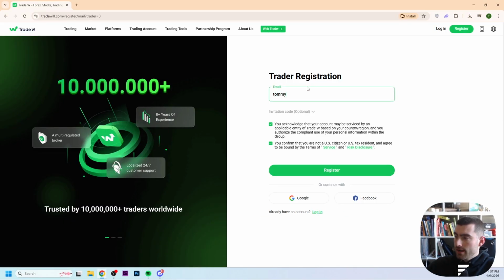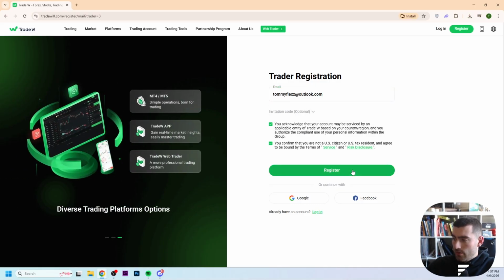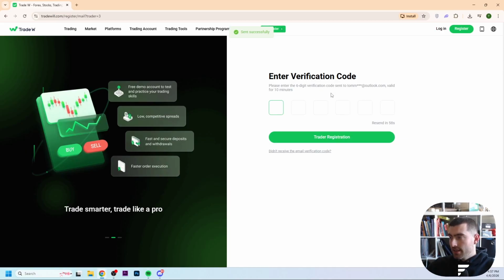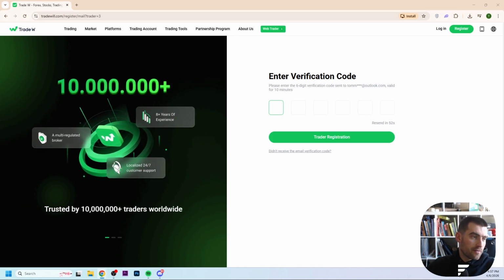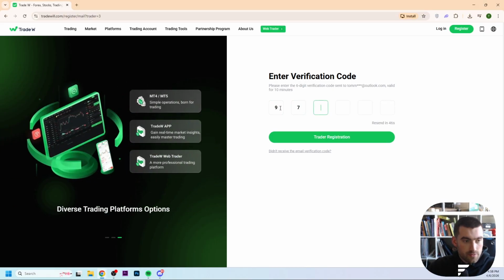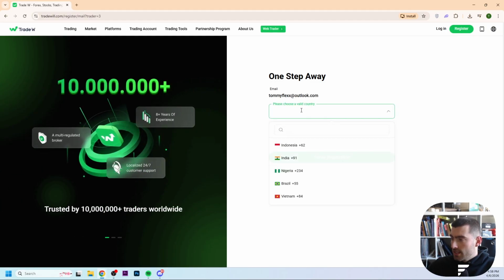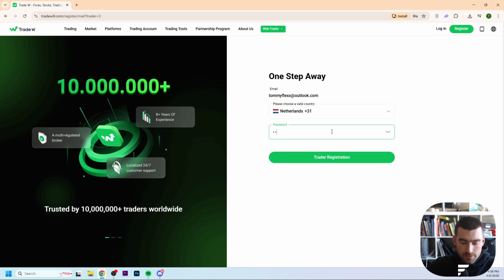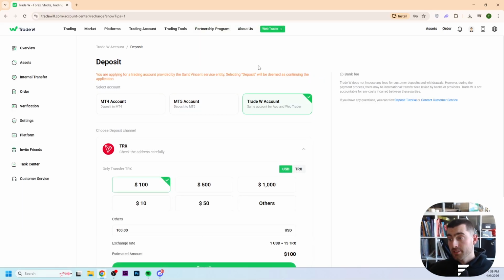How to CREATE ACCOUNT on Trade W (Easy Guide 2026)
How to CREATE ACCOUNT on Trade W (Easy Guide 2026) – in this beginner-friendly guide, you’ll learn exactly how to open a trading account with Trade W. This tutorial explains how to sign up, complete the registration process, verify your identity, and get started trading forex, crypto, and CFDs. Perfect for beginners who want a clear, step-by-step method to create a Trade W account in 2026.